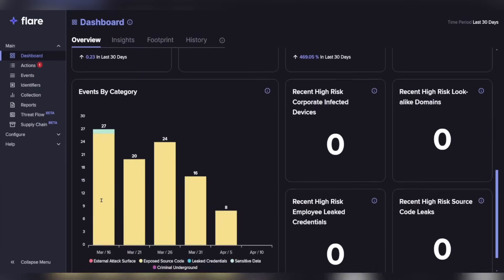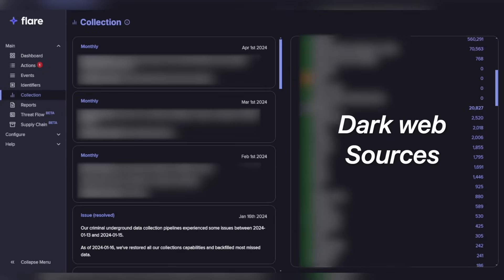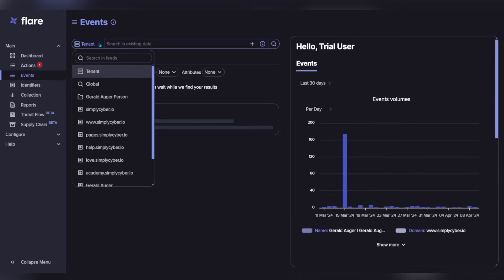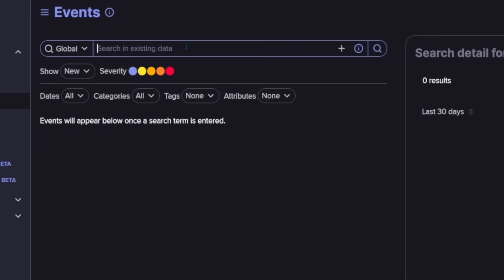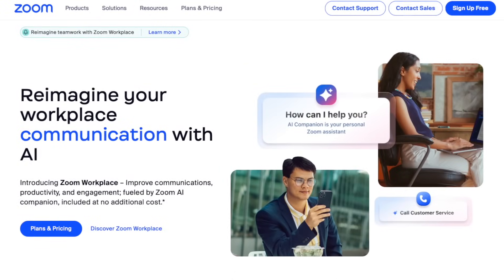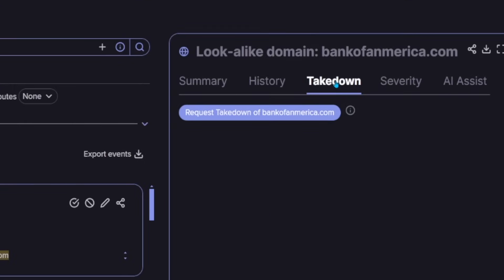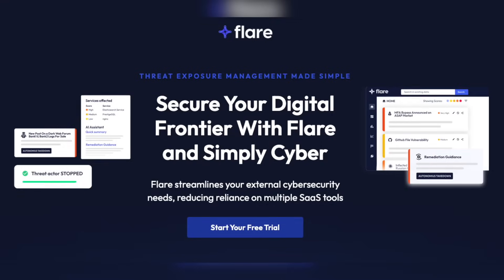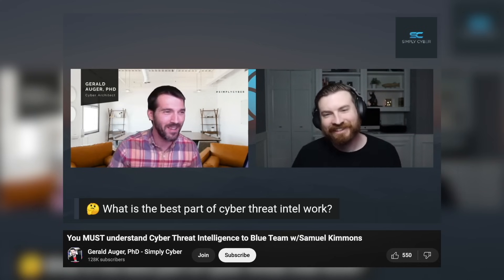How Threat Intel Analysts Actually Monitor the Dark Web (Tool Demo)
In this video, I'm showing you Flare.io and explaining why its making cyber threat intelligence fast, effective, and easy.

I highlight three use cases and also explain what cyber threat intelligence is.

SPOILER. Flare is awesome.

📒 Show Notes 📒